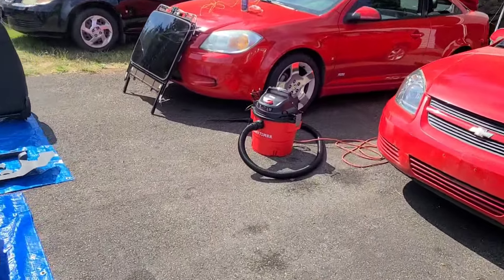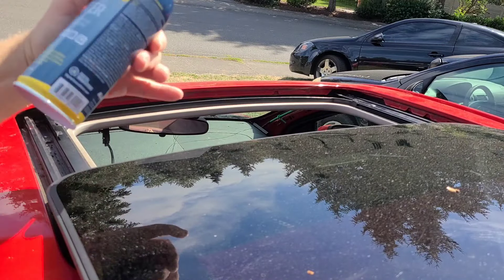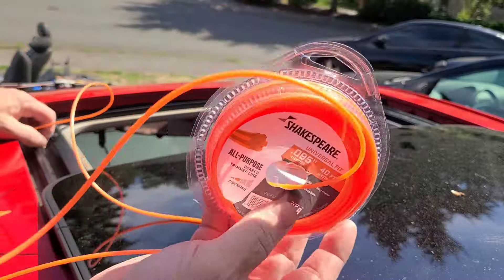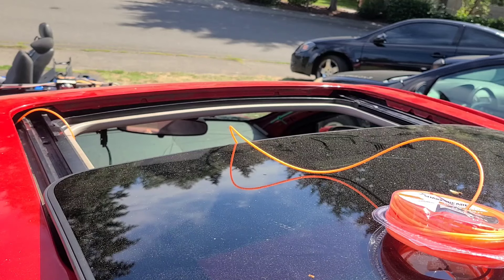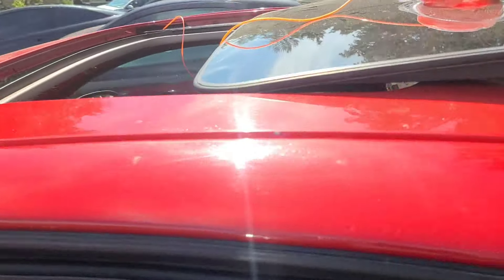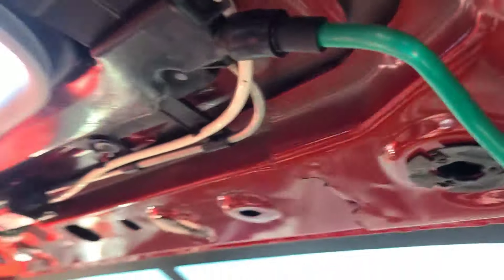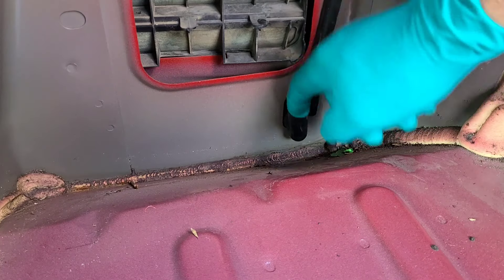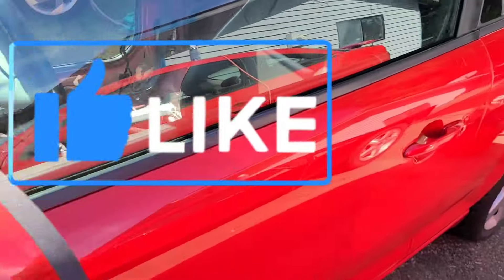Leaky sunroof repair ( EASY ) how to maintain your sunroof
Repairing a leaky sunroof on a Chevy Cobalt SS.
How to properly maintain your sunroof so it doesn't leak